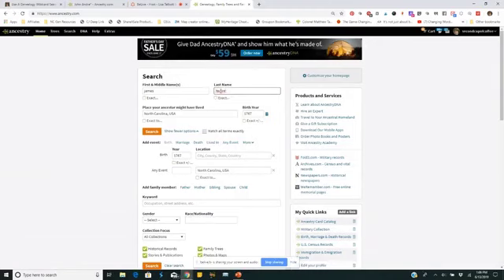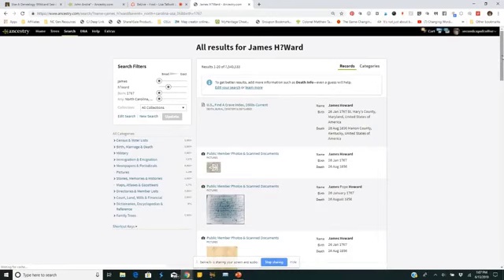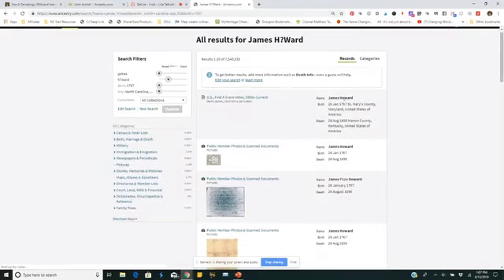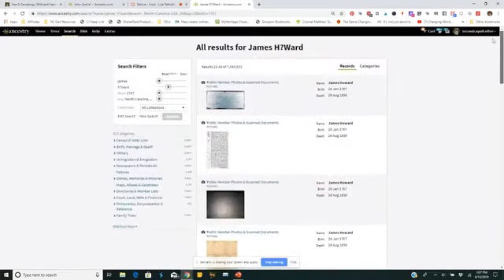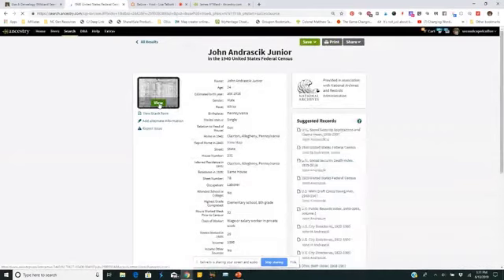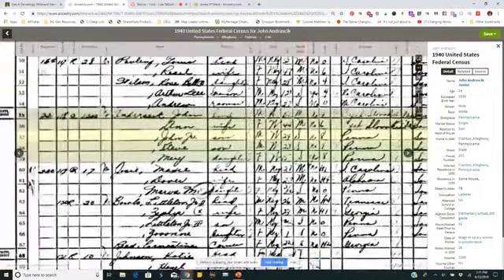How To Use Wildcard Searches In Your Genealogy Research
Trouble finding your ancestors? Improve your search results and grow your family tree using a genealogy wildcard search in Google and the genealogy databases.

Read more about using wildcard searches in your genealogy research in this post